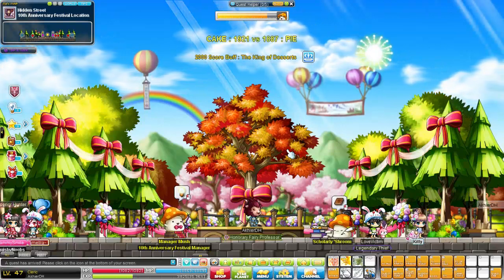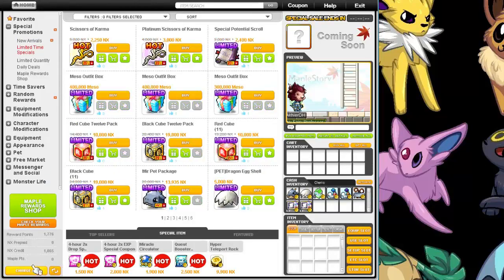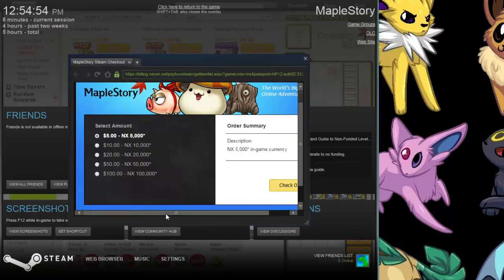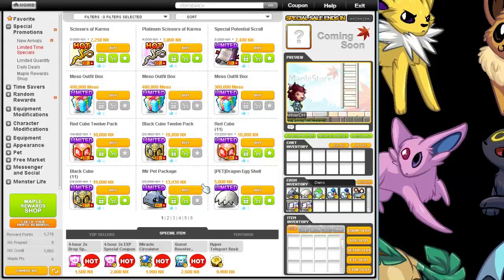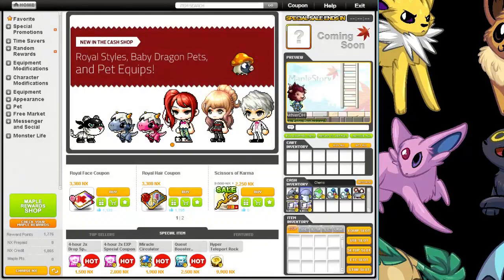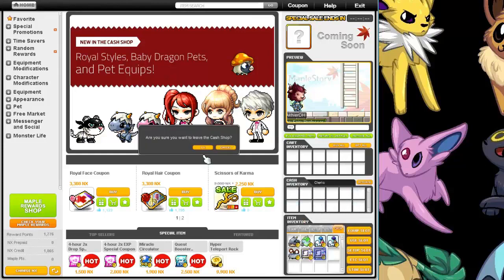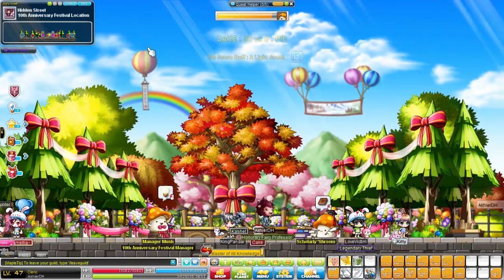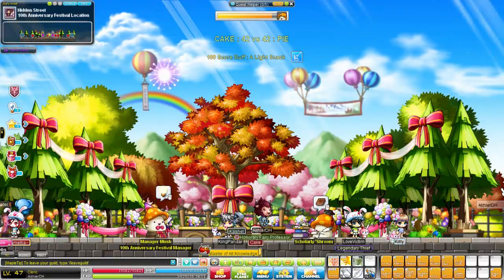Buying NX in Maplestory Through the Steam Wallet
Because of some spam problems in the comments for this video I have switched it too approved comments only. If yours doesn't show up after posting it just means I am lazy and haven't gotten to it. I will though so no need to double post.